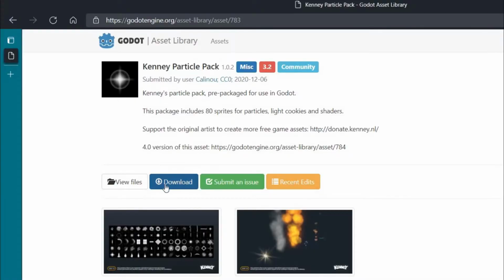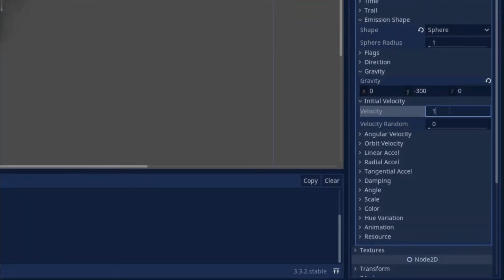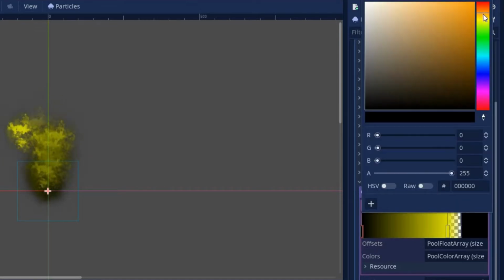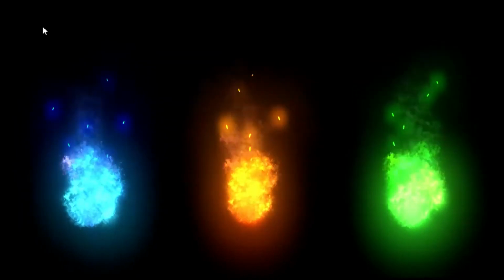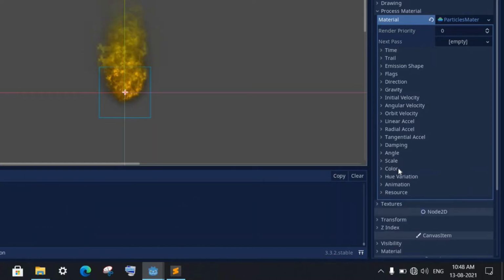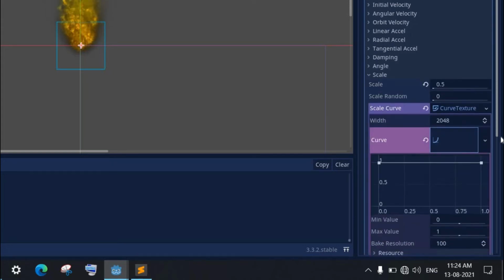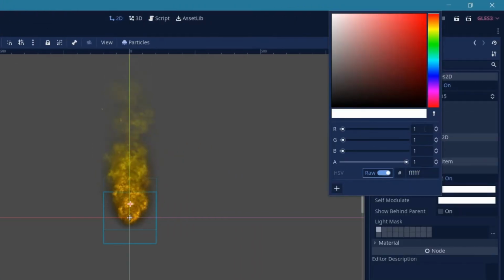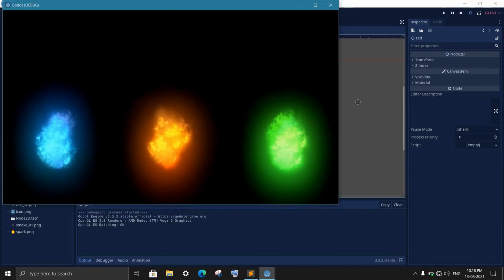How to create realistic 2D fire in Godot | Dicode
Hello everyone.
Godot praticles system is very powerful to create many amazing effects
one of them is creating fire in Godot using only particle 2D and no code required
and when you add particles power with some post processing effects then you  get some really good reasults.
In this video i have shown how you can create some realistic looking fire in just 5 min
if you have question like
how to create fire in godot ?
how to use particle 2D in godot ?
how to create 2D fire in godot using particles ?
what can i create using particles2D in godot ?
then you will get answers of all the question in this video

Particle Pack
by Kenney Vleugels

link to the image i crated for flame particle

Timestamp-
(0:00) - final result
(0:10) - assets
(0:24) - fire1
(1:27) - fire2
(1:58) - smoke
(2:37) - flame particles
(3:20)- fire glow
(4:19) - some advice
(4:47) - like and subscribe

well if you found this helpful then